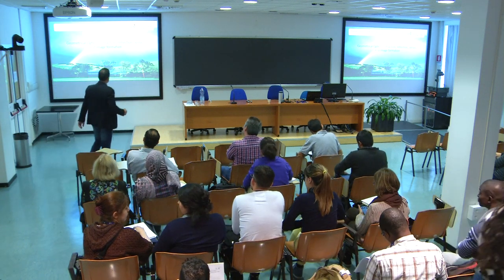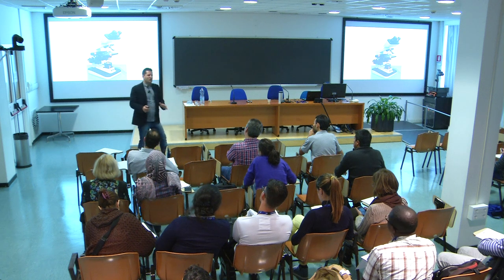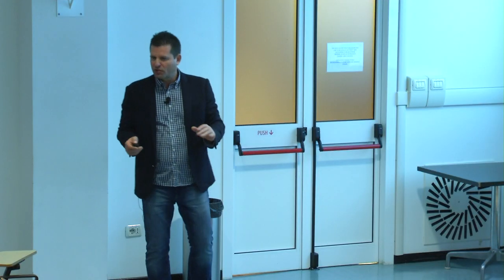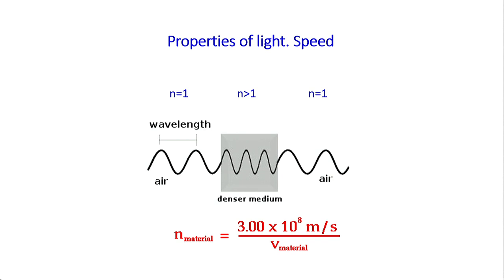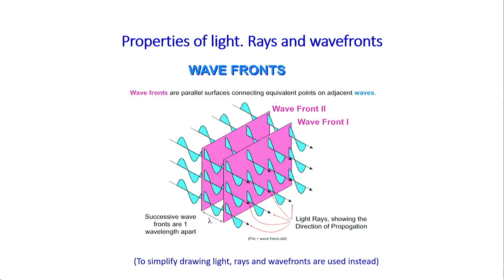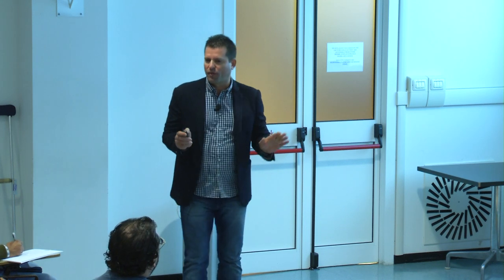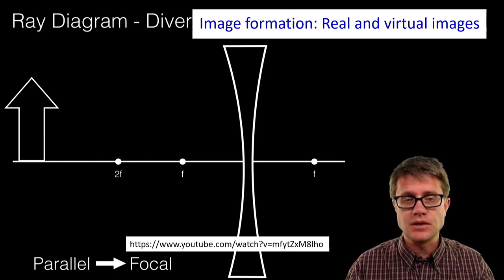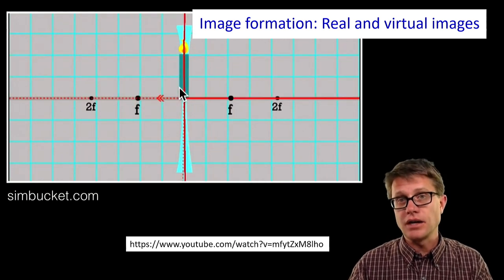Geometrical Optics I: refraction, reflection, lenses, and image formation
Speaker: Humberto Cabrera (Venezuelan Institute for Scientific Research, Merida, Venezuela)
Preparatory School to the Winter College on Optics: Advanced Optical Techniques for Bio-imaging | (smr 3169)
2017_02_06-11_45-smr3169